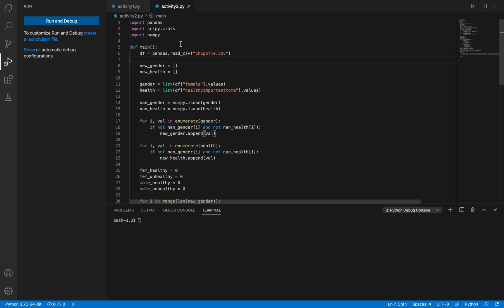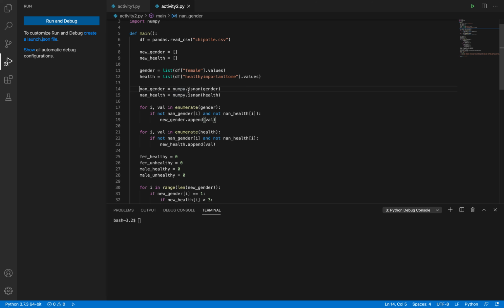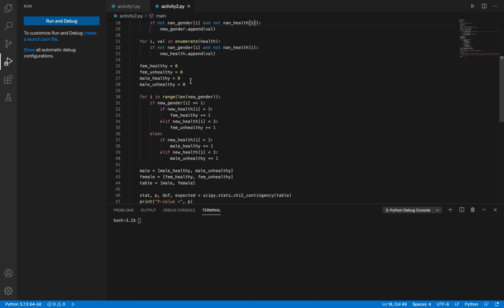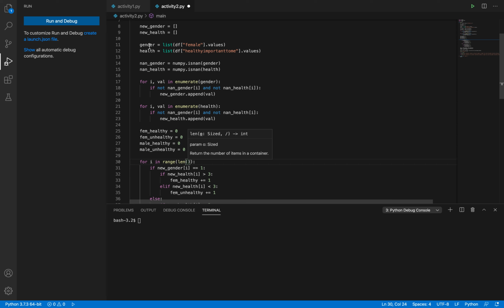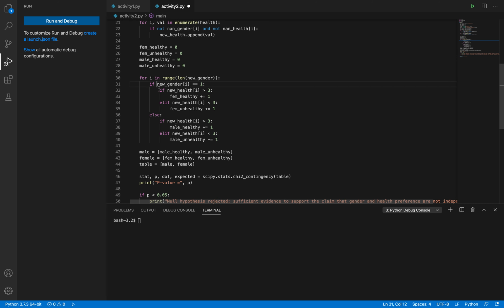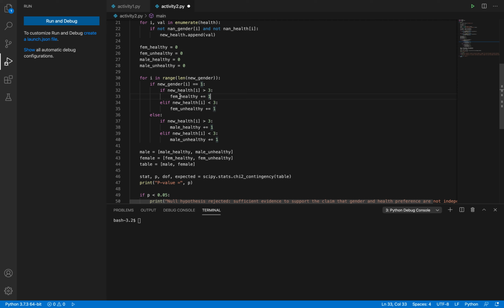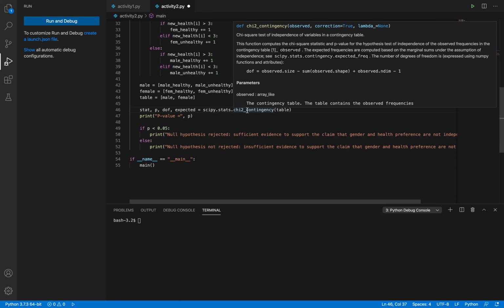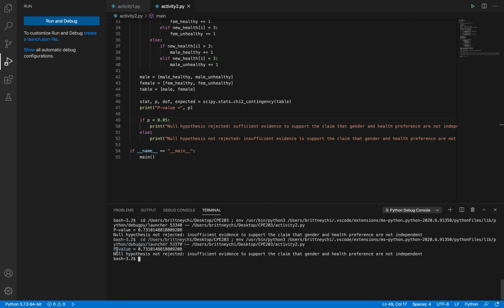Python Creations Activity 2